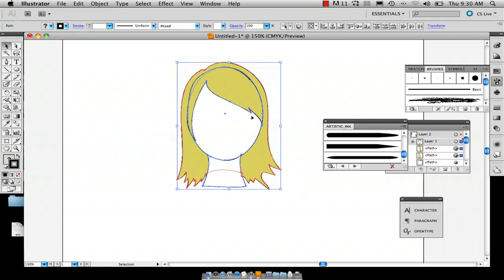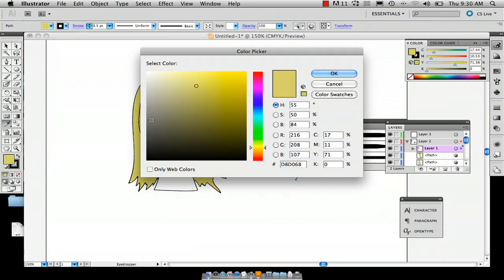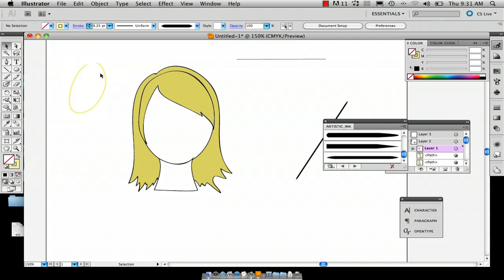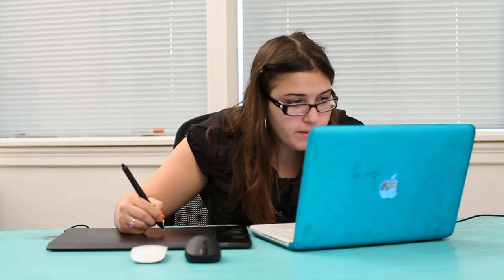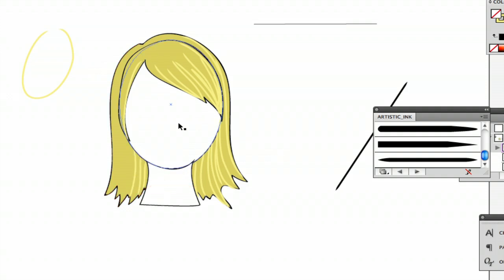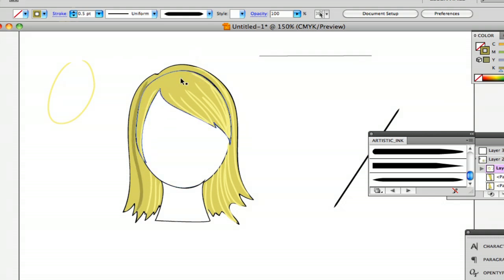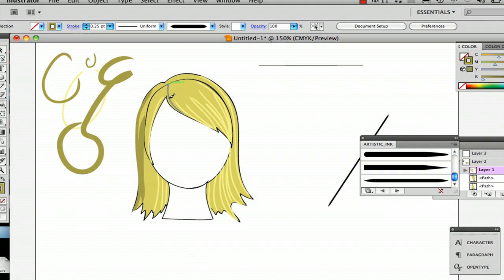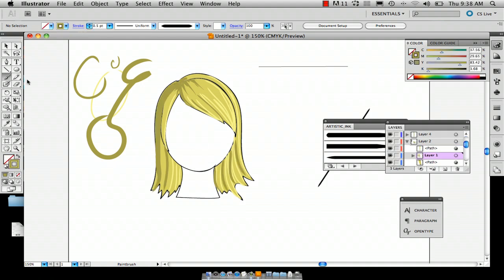How to Create Realistic Hair on Illustrator : Using Adobe Illustrator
Creating hair is one thing - creating realistic hair is something else entirely. Create realistic hair on Illustrator with help from a well-versed web, graphic and illustrative designer in this free video clip.